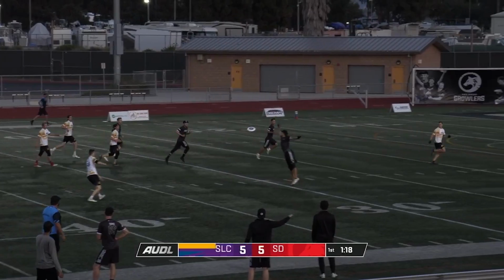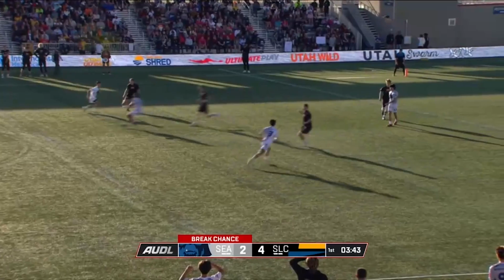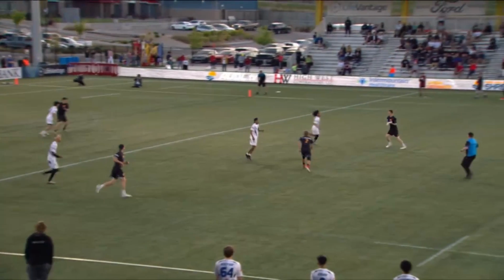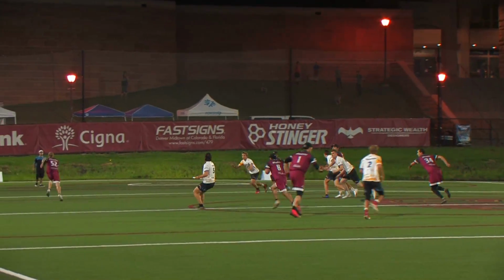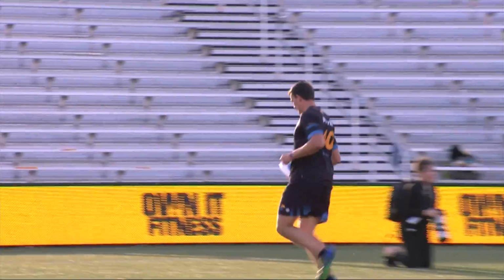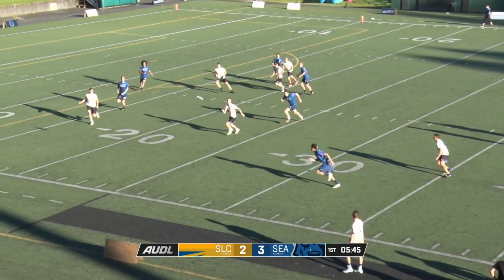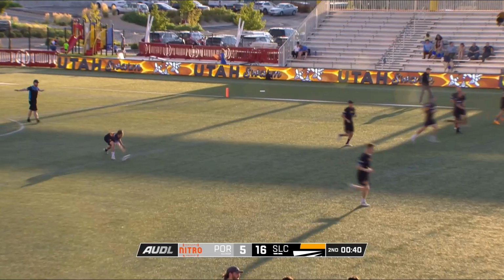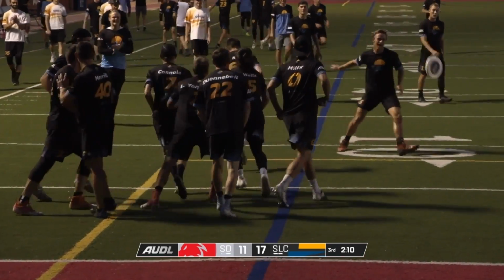2022 AUDL: Jordan Kerr highlights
Jordan Kerr threw the second most assists in a single season in league history in his first year with the Salt Lake Shred.

90 assists *
31 goals
3 blocks
358 completions (92.99%)
27 hockey assists
3368 throwing yards
3209 receiving yards
15 hucks
324 points played

* League leader

Watch every game at watch.AUDL.TV

About the AUDL:
The AUDL is the premier professional ultimate frisbee league in the United States and Canada. The fastest growing sport and professional league on the continent, the AUDL is broadcast live weekly on theAUDL.com throughout the summer months, showcasing the best athletes in the sport to an international audience.

Real-time Stats, News, Scores, Highlights and more are available to fans on web and mobile with the AUDL App.